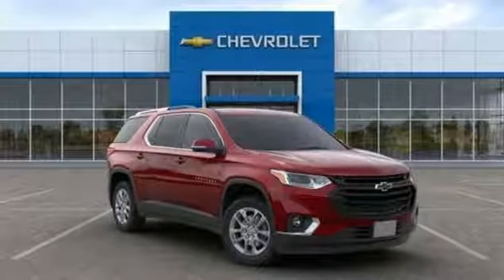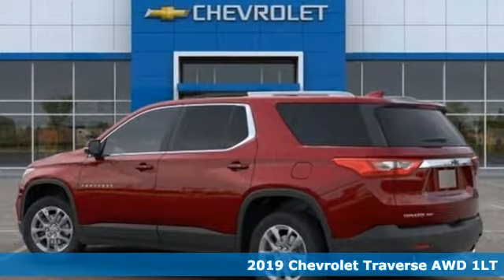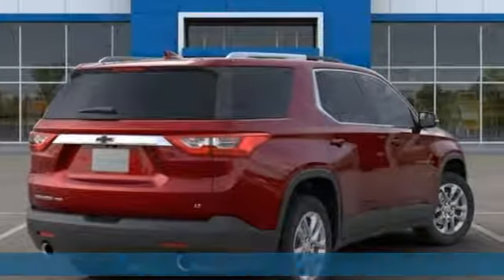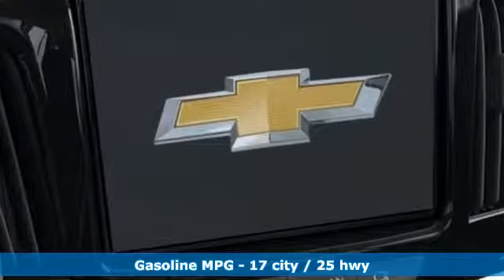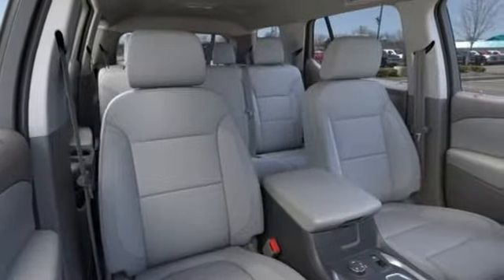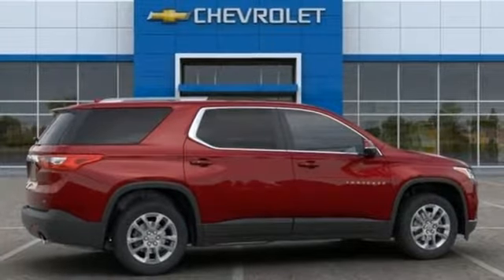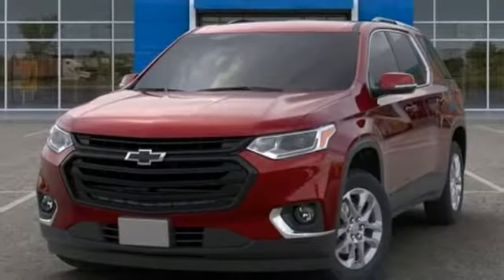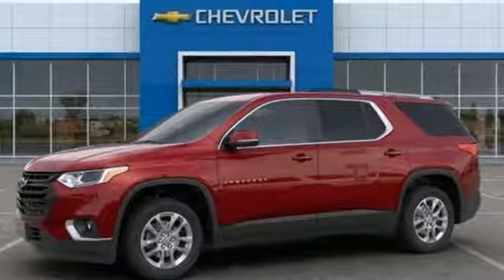2019 Chevrolet Traverse Baltimore MD Owings Mills, MD A9130751 - SOLD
Year: 2019
Make: Chevrolet
Model: Traverse
Trim: LT
Engine: 3.6L V6 SIDI VVT
Transmission: 9-Speed Automatic
Color: Red
Interior: Dark Atmosphere/Medium Ash Gray
Stock #: A9130751
VIN: 1GNEVGKW5KJ130751

Address:
11234 Reisterstown Road